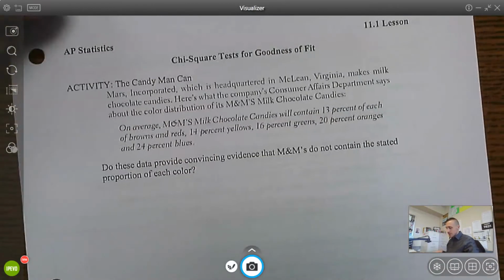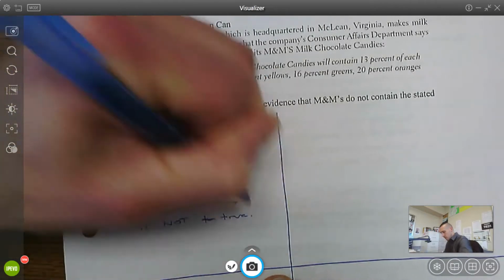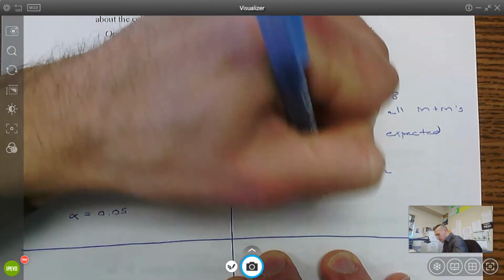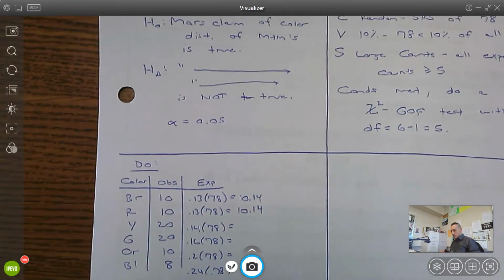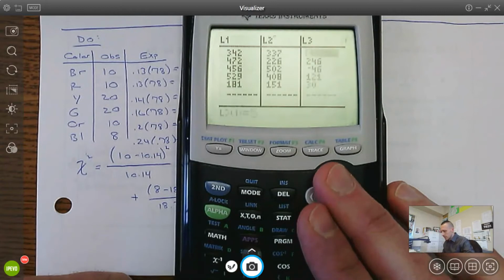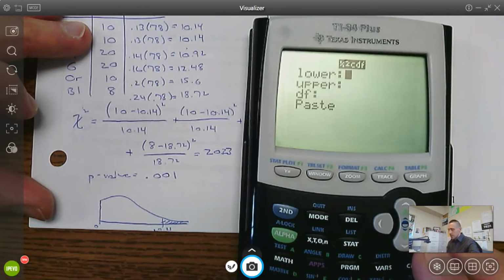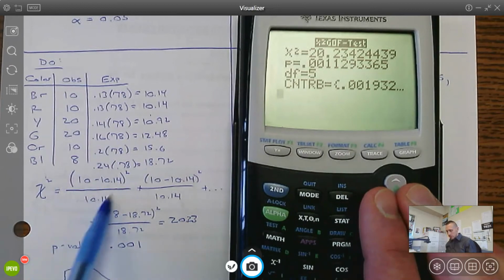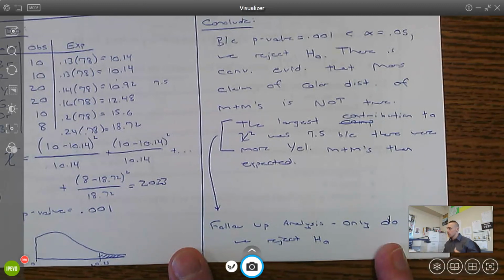Lesson 11.1 Part 1